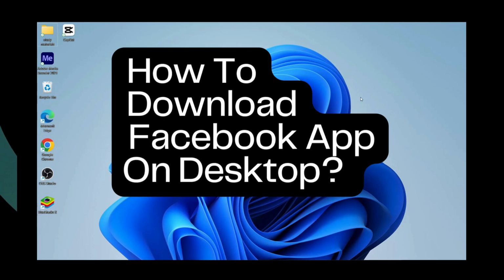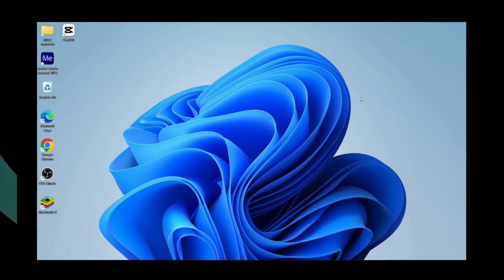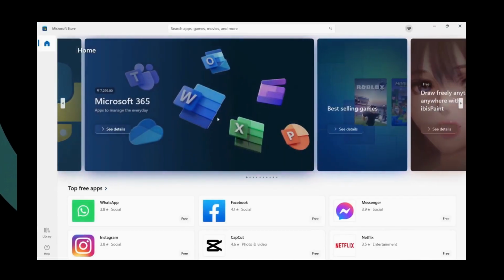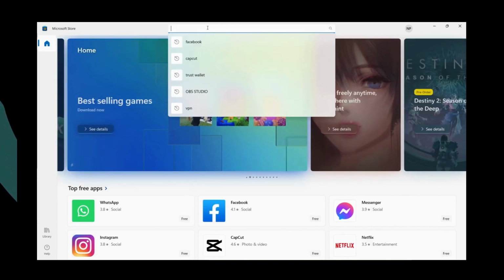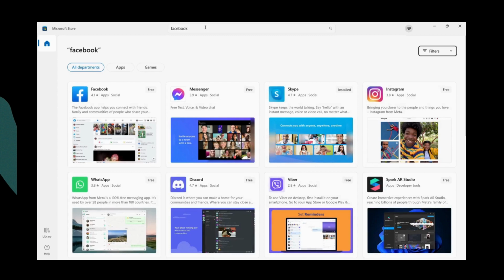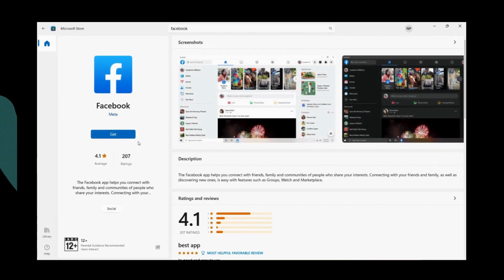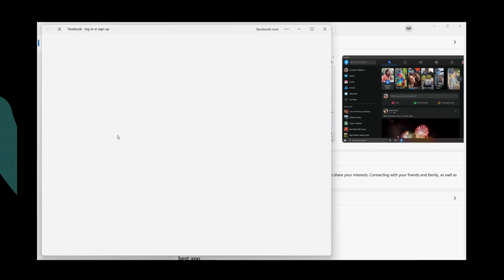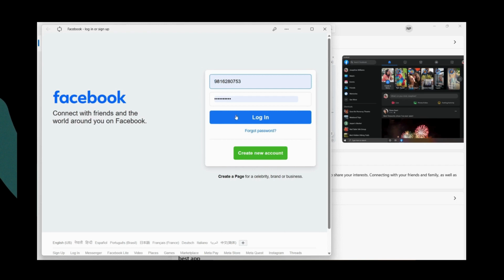How To Download Facebook App On Desktop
Discover the convenience of having Facebook right on your desktop with our MiniProTips tutorial. Learn the step-by-step process to download and install the Facebook app on your computer.

Our easy-to-follow guide ensures you can navigate through the installation process effortlessly.

Enhance your Facebook experience by accessing it directly from your desktop. Watch our tutorial now and enjoy a more streamlined social media experience!